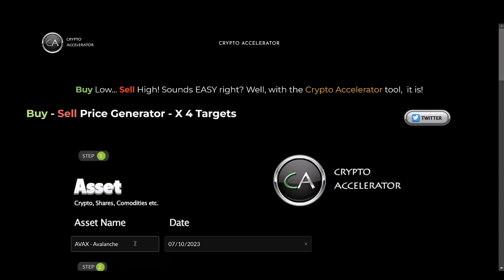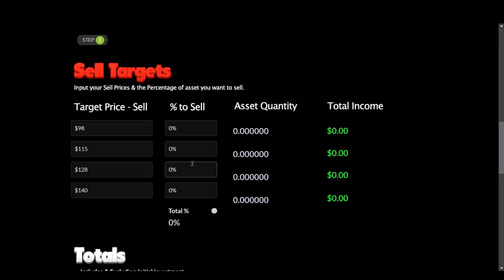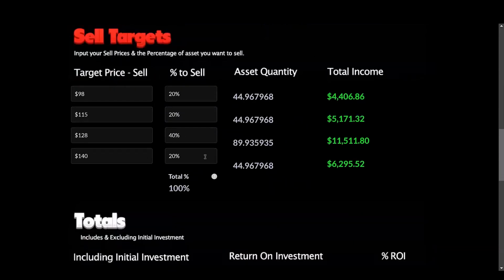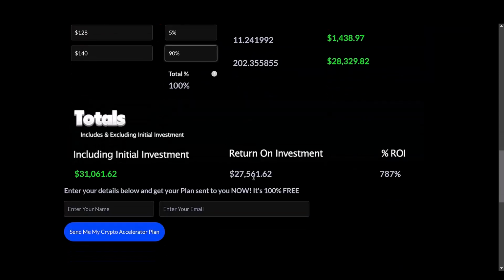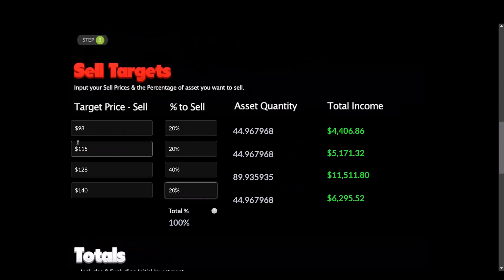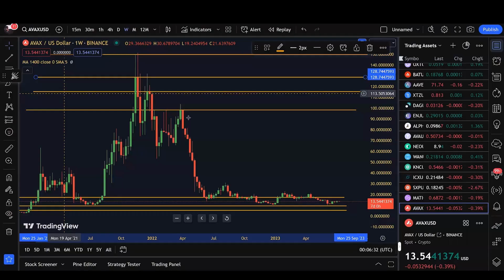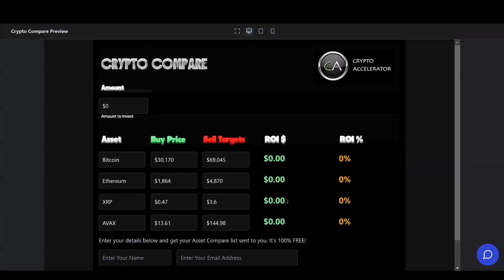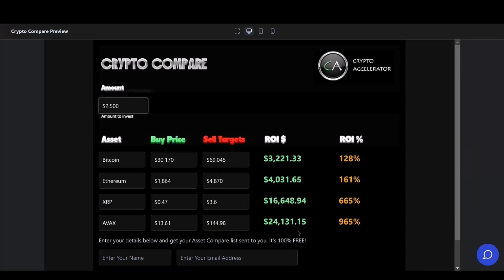🚀💎 AVAX: The Hidden Gem for MASSIVE Gains? AVALANCHE Token's Path to huge PROFITS! 🚀🌊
🔍 Discover the secrets to successful cryptocurrency investing with the Crypto Ozzy channel! Welcome to a world of financial freedom and wealth creation. Join me as I explore the power of the Crypto Accelerator Tool (CAT) and its ability to supercharge your crypto investments.

💡 In each video, I dive deep into the crypto market, analyzing different assets and showcasing how the CAT can help you build a winning crypto investing plan. With my easy-to-use tool, you'll gain the confidence to make informed decisions and maximize your profits.

📈 Whether you're a seasoned crypto enthusiast or just starting your journey, my videos offer valuable insights, tips, and strategies to navigate the market effectively. From identifying promising cryptocurrencies to setting precise buy and sell targets, I've got you covered.

⚠️ But remember, I'm not a financial advisor. I'm simply sharing my experiences and knowledge in the crypto space. It's important to do your own research and make decisions based on your own risk tolerance and financial goals.

💥 Are you ready to revolutionize your crypto investments? Sign up for a FREE 7-day trial of the Crypto Accelerator Tool and unlock the full potential of your crypto portfolio. Start building your path to financial success today!

💪 Trade safe, trade smart, and let's embark on this exciting journey together! Let's make your crypto dreams a reality!

I am NOT a financial advisor and any information in this video should NOT be taken as financial advice.  Seek out financial advice from experienced and certified financial experts.